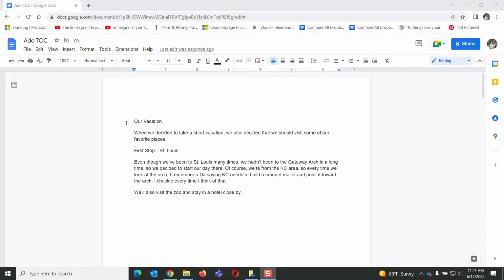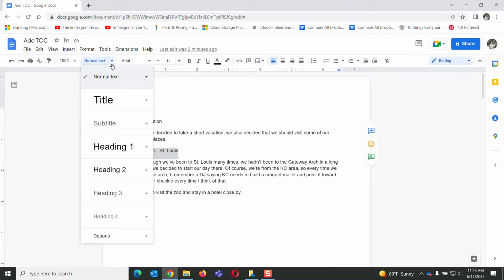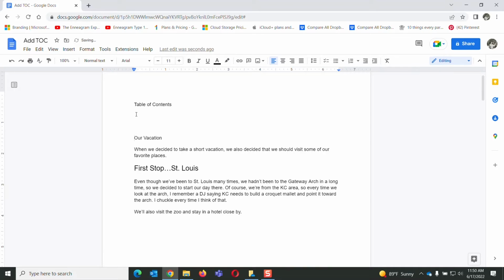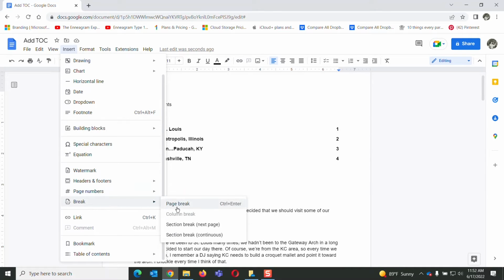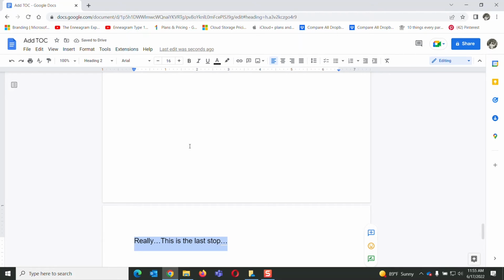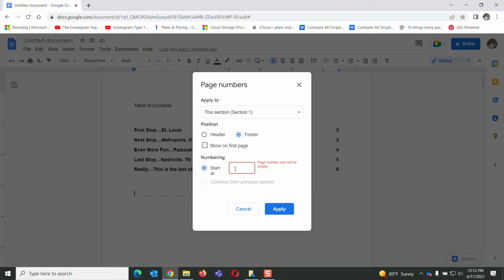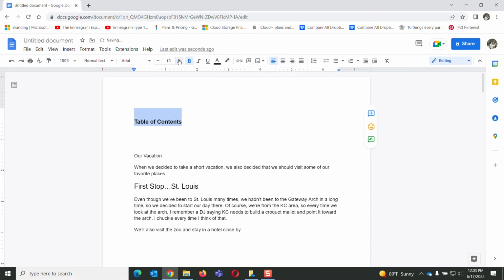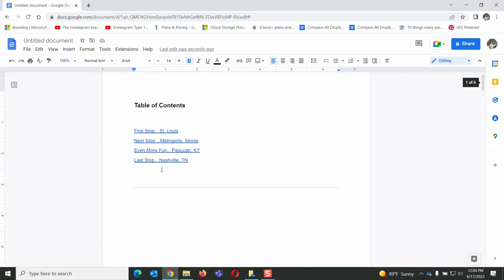Google Docs Basics - Table of Contents | Technology Education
Help your readers find what they're looking for and elevate your page layout to being top-notch by adding a Table of Contents to your Google Docs document.